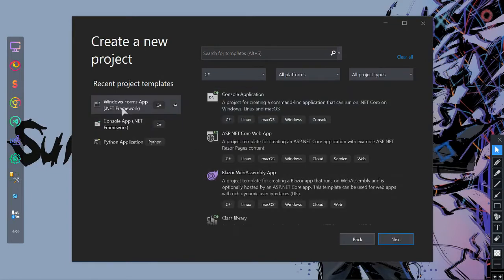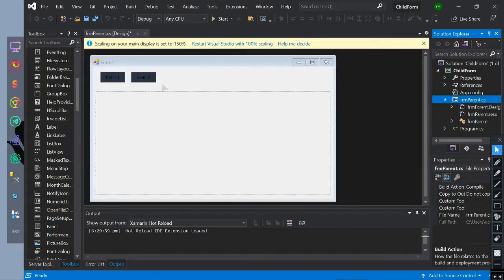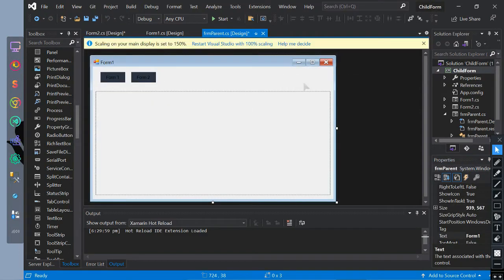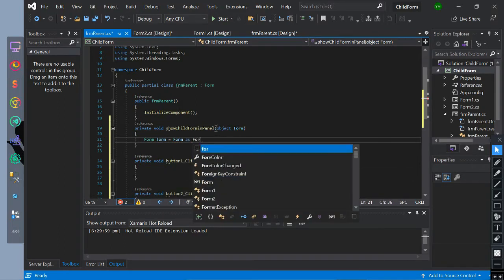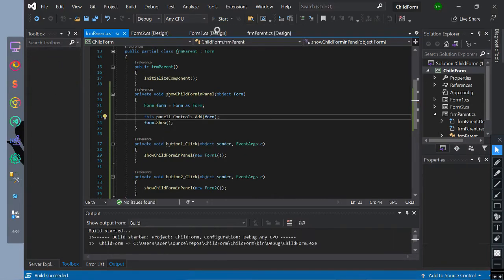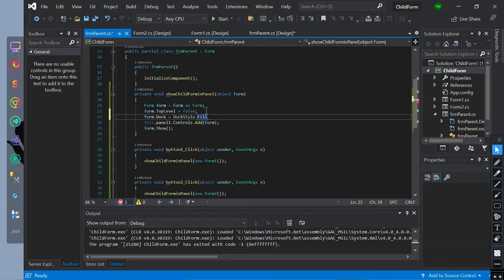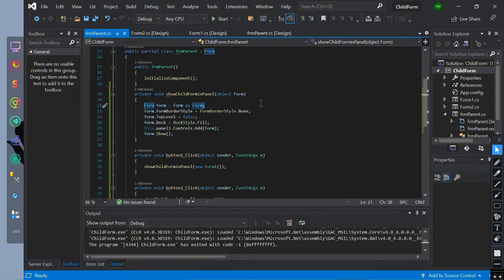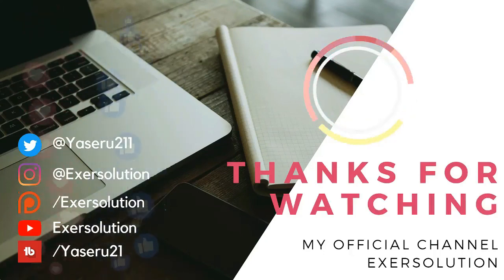C# Programming Exercise Solution Form:Display form inside of panel or child form.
in this video you will learn how to show other form to a panel. also what is parent and child forms.

🔴 *** MY PRODUCTS ***
C#
Java
PHP
Python
and etc.